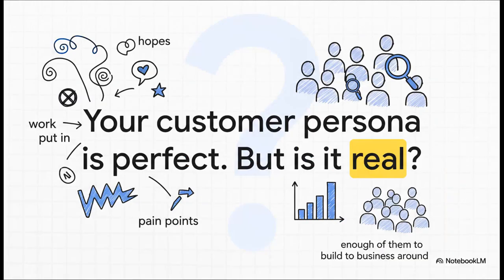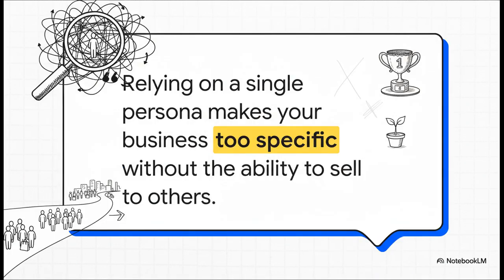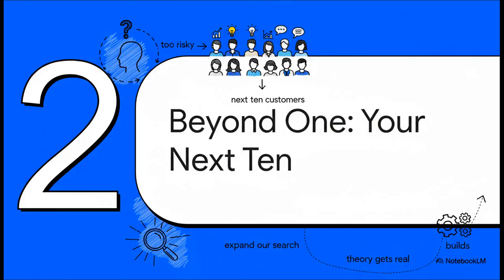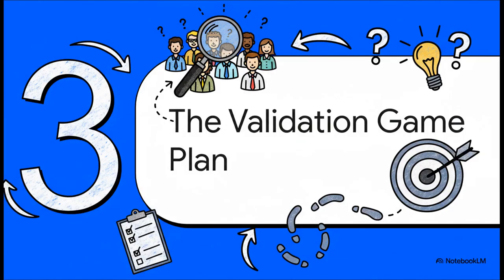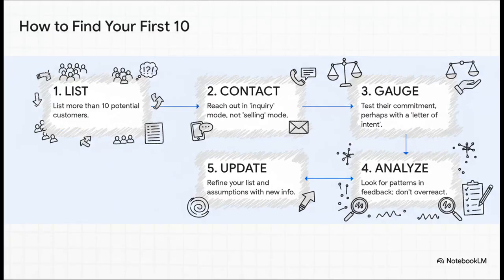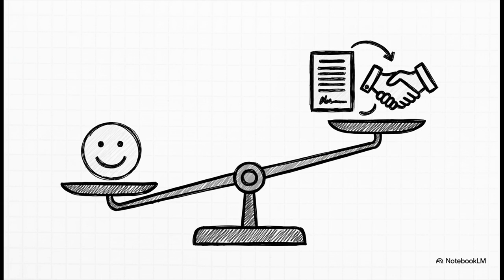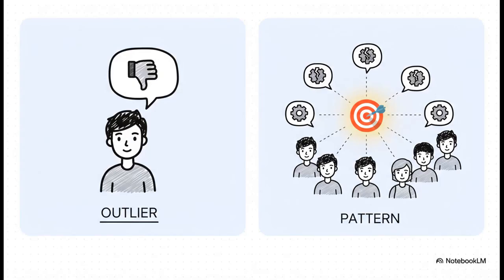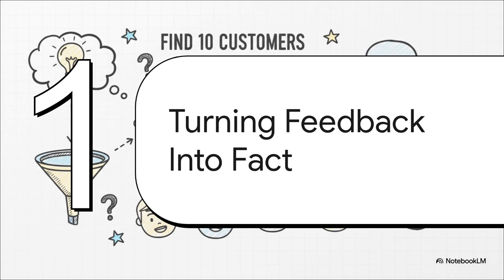DE S09 Identify Your Next 10 Customers